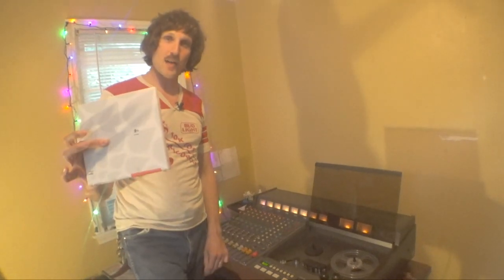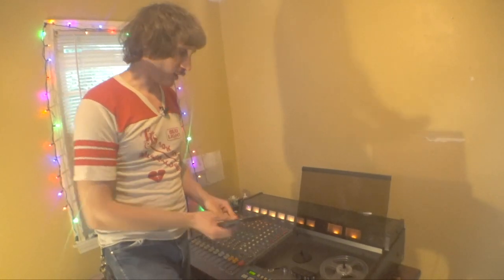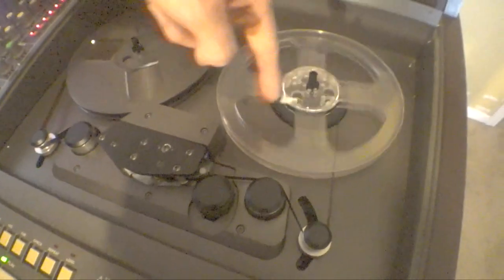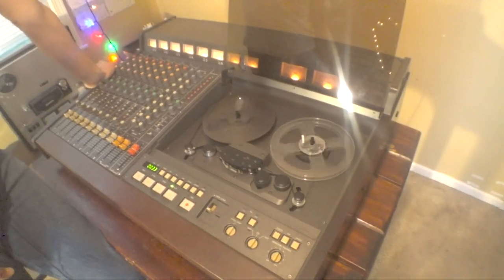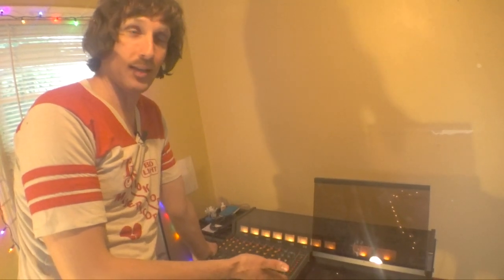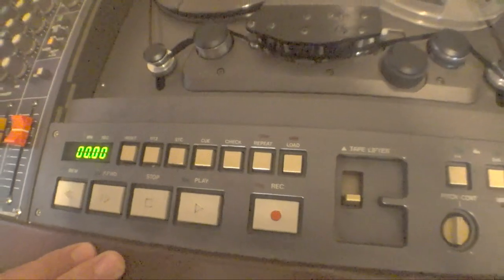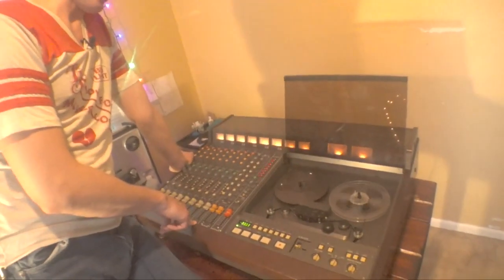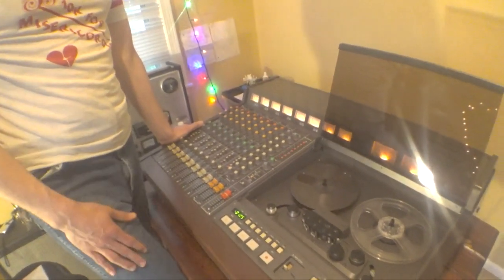Tascam 388 - How to Load a Tape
In this video, I will show you how to load a tape on to the Tascam 388 and set it up for recording. There are two ways to load the tape but you should really do it my way, It's easy! Hit me up if you have any questions!
Thank you, Matthew